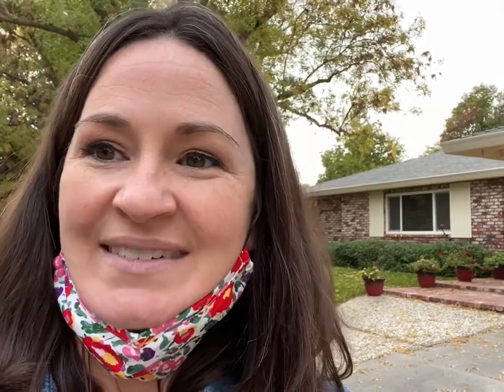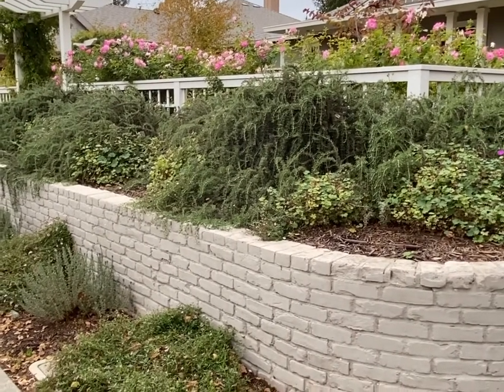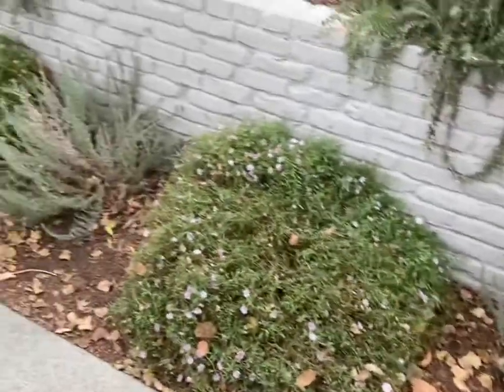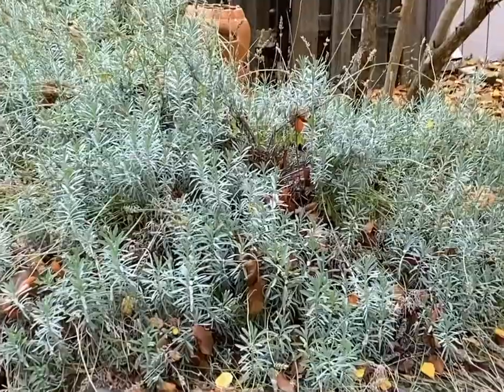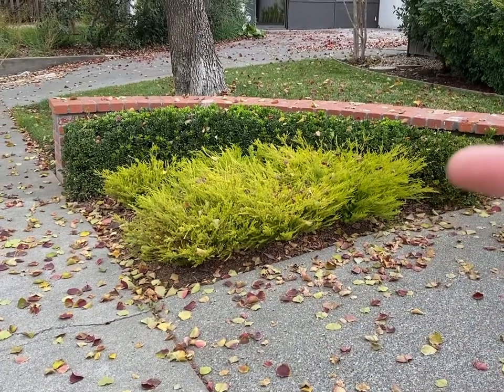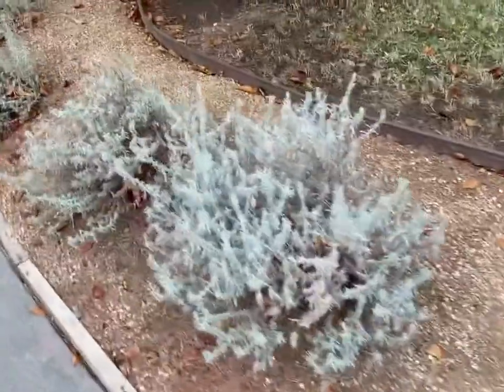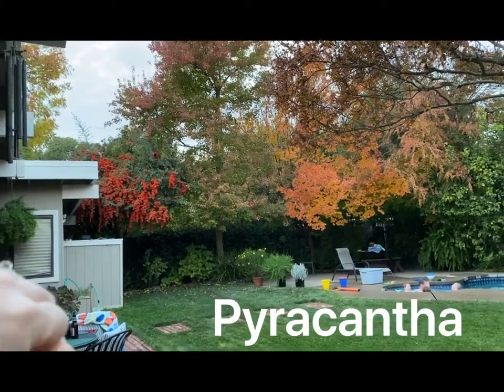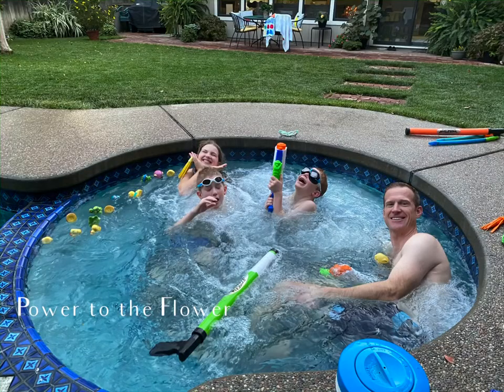A November Walk Around The Neighborhood in Davis, CA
It’s Thanksgiving week 2020. I am
deep in pre-surgery quarantine and there isn’t a lot to do...but we can always get some fresh air, can’t we?! One of my favorite things to do on a walk is to look at others gardens and landscapes, look for plants that are beautiful, tidy, colorful, useful, and make note. Join me for a November walk around Davis, CA- my university hometown.

I find on this walk that lavender is often used as a drought tolerant plant that I don’t like...find out why! Creeping rosemary is also on my “bad list” but geraniums and Santa Barbara Daisy are on the “good list”! Also see a sneak peak of my in-laws amazing oasis of a back yard.

**PEST CONTROL + FERTILIZER I always have on hand:

Maxsea organic bloom fertilizer
Maxsea organic all purpose fertilizer
Bonide Neem oil
EB Stone organic Citrus food
EB Stone Sure Start organic starter fertilizer
EB Stone Ultra Bloom organic flower fertilizer

Are you a beginner gardener or an experienced gardener? You can subscribe here or follow me on Facebook or Instagram to have continued inspiration and ideas on all that Power to the Flower designs here in the East Bay of Northern California.

Do you have a porch, patio or other outdoor space that needs some color; some softness; some texture; some gorgeous flowers? But you don’t know which plants you should choose?!?  You know you want something pretty and you know you want it to survive in your space but you don’t know which pretty flower is the right one!? I love to share my experience here on YouTube with you so hopefully you can learn from my experiences gardening in the East Bay of CA (USDA zone 9).

Power to the Flower is a Porchscape and Patioscape small-mompreneur-business that helps you bring the perfect plants to your personal outdoor space. Via personal, experience Power to the Flower designs containers (pots and planters of various sizes and shapes) for you via videos from here in Northern California!  I also offer consulting on small landscape spaces with the goal of making every space a beautiful space with plants. Join me!